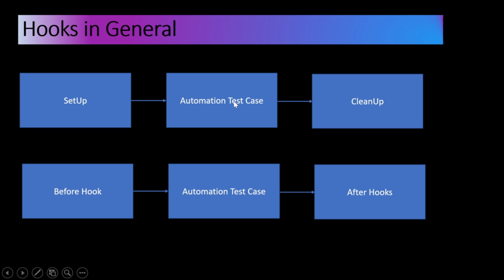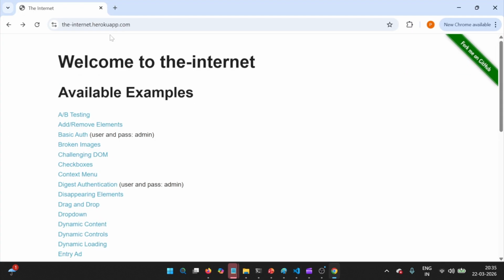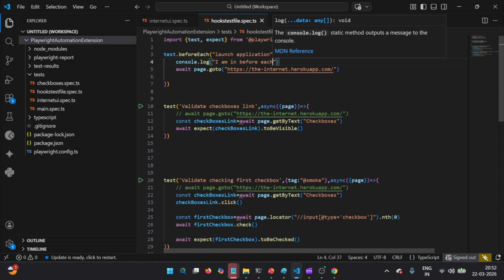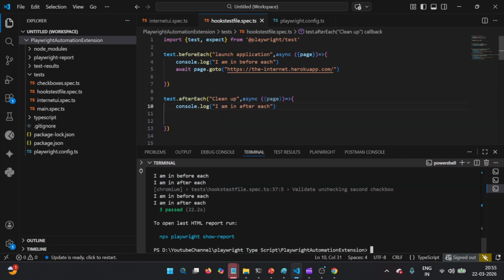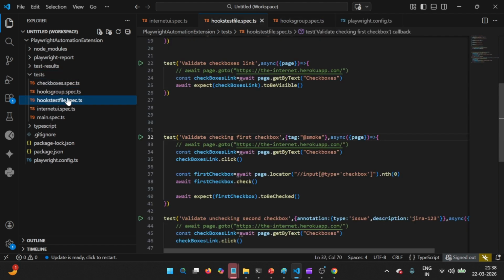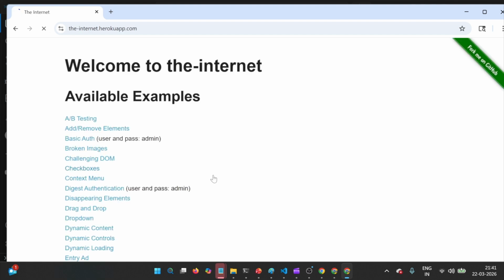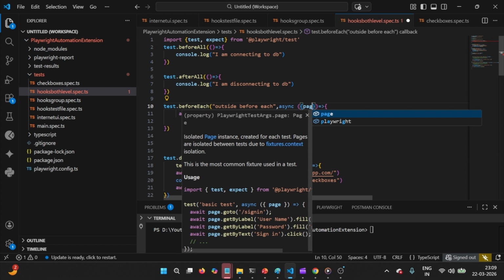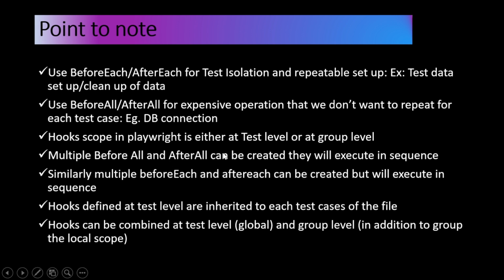Playwright hooks for beginners | All about Hooks| Zero to Advance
Welcome to another session on Playwright test automation! This video focuses on 𝐏𝐥𝐚𝐲𝐰𝐫𝐢𝐠𝐡𝐭 𝐡𝐨𝐨𝐤𝐬, which are essential for managing 𝐬𝐞𝐭𝐮𝐩 𝐚𝐧𝐝 𝐭𝐞𝐚𝐫𝐝𝐨𝐰𝐧 𝐨𝐩𝐞𝐫𝐚𝐭𝐢𝐨𝐧𝐬 within your tests.

Playwright offers following 4 Hooks:
𝐛𝐞𝐟𝐨𝐫𝐞𝐀𝐥𝐥: execute before execution of all Test cases
𝐛𝐞𝐟𝐨𝐫𝐞𝐄𝐚𝐜𝐡: execute before execution of each test case
𝐚𝐟𝐭𝐞𝐫𝐄𝐚𝐜𝐡: execute after execution of each test case
𝐚𝐟𝐭𝐞𝐫𝐀𝐥𝐥: execute after execution of all Test cases

Playwright 𝐇𝐨𝐨𝐤𝐬 can be defined at Test level or at group level or at both levels:

𝐇𝐨𝐨𝐤𝐬 𝐚𝐭 𝐓𝐞𝐬𝐭 𝐋𝐞𝐯𝐞𝐥: Hooks at Test Level are applicable to all test cases of the file irrespective of whether they belong to group or not

𝐇𝐨𝐨𝐤𝐬 𝐚𝐭 𝐆𝐫𝐨𝐮𝐩 𝐋𝐞𝐯𝐞𝐥: Applicable only to the group of test cases under the group.

Let us meet in the video

Regards
PrinceAutomationDestination